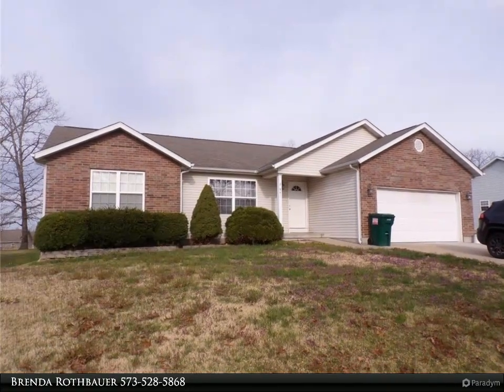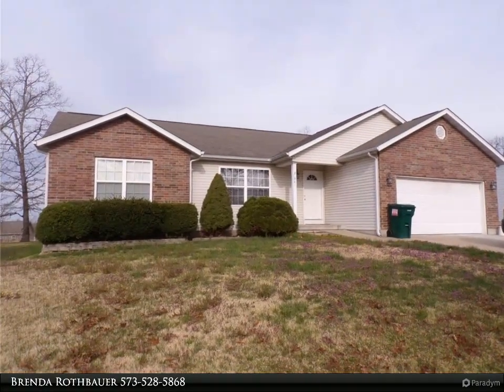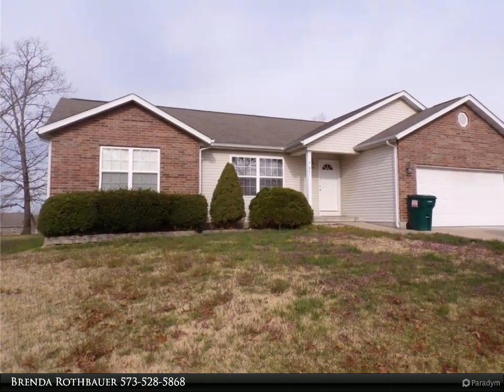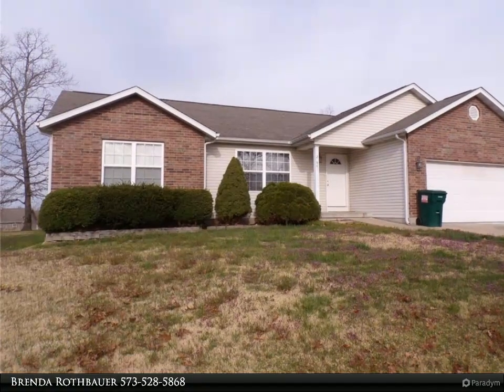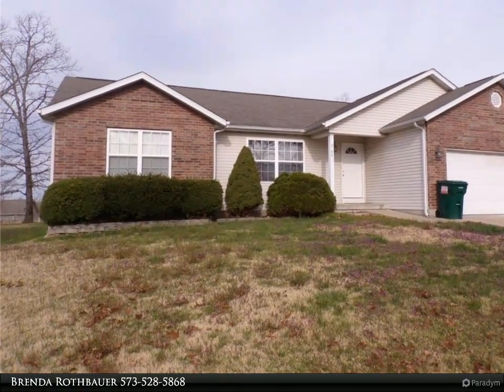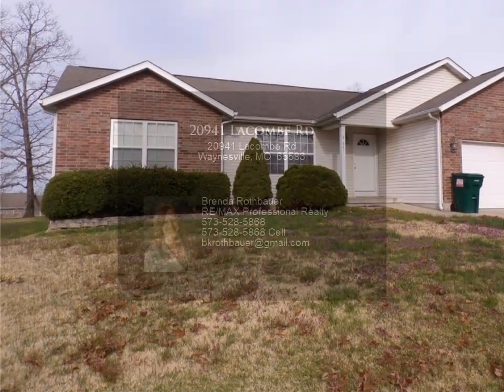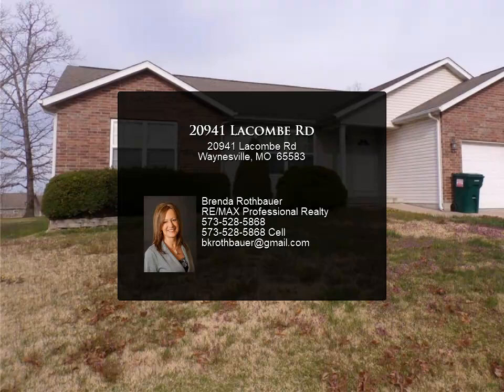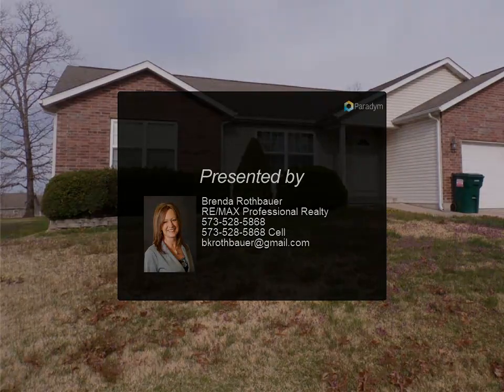20941 Lacombe Rd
20941 Lacombe Rd
Waynesville, MO 65583

BEAUTIFUL 3 BED/ 2 BATH HOME IN SHALOM MOUNTAIN w/ a FLAT YARD!! LARGE MASTER SUITE W/ WALK IN CLOSET AND MASTER BATH. OPEN FLOOR PLAN W/ CATHEDRAL CEILINGS AND RECESSED LIGHTING. PERGO FLOORING IN KITCHEN, DINING ROOM AND BATHS. SMOOTH TOP STOVE AND REFRIGERATOR W/ DEEP FREEZE BELOW, ALONG W/ OAK CABINETRY. NICE FLAT YARD W/ LANDSCAPING. QUIET PAVED SUBDIVISION THAT IS ESTABLISHED.

Tenant occupied till May 9th.

2 full bath

Brenda Rothbauer
RE/MAX Professional Realty